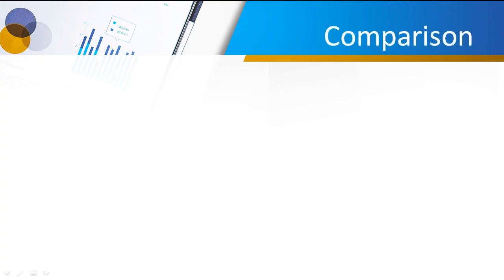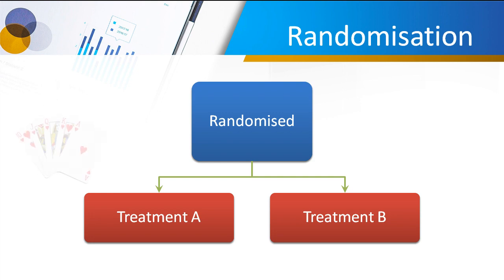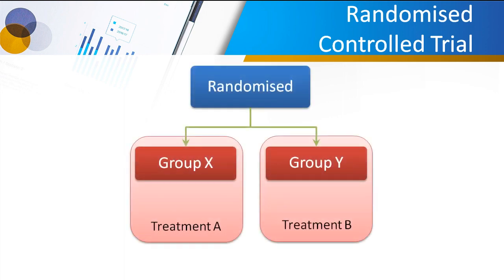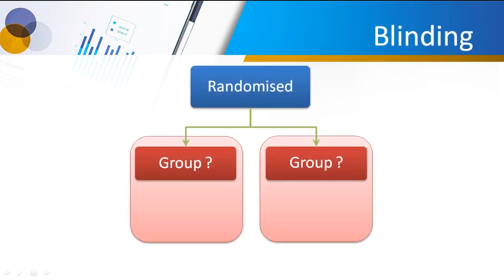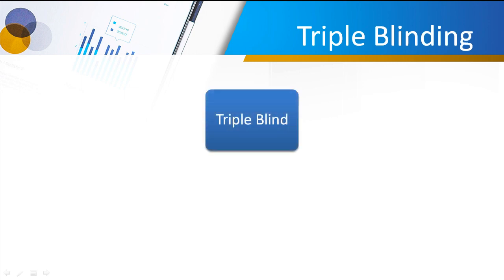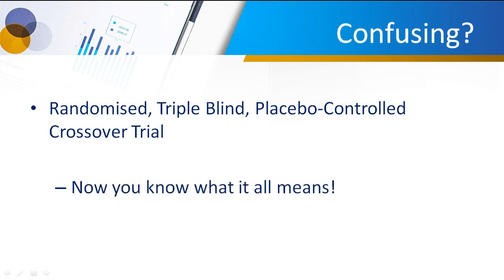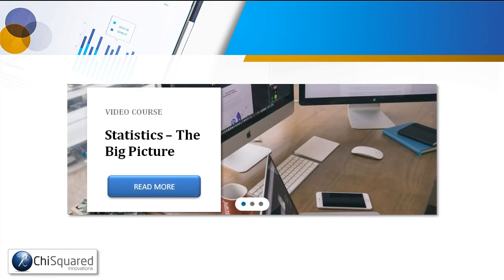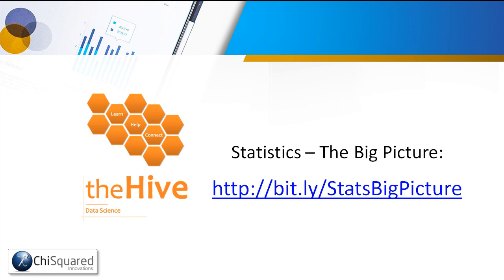Clinical Trials Terminology – Jargon Busted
In this video I’m going to bust wide open the terminology used to describe clinical trials.
In fact, you can get these tips – and loads more – in my video course Statistics – The Big Picture, which you can get

Here’s a quick rundown of what you’re going to learn:
First, you’ll learn why Comparison is the basis for all clinical trials – and why Randomisation is better!
Second, you’ll learn about the different types of clinical trials you can run, and the differences between them.
Finally, I explain all about the different types of Blinding you’ll come across.

In the end, you’ll learn that long, complicated descriptions like “Randomised, Triple Blind, Placebo-Controlled Crossover Trial” are not so scary after all!

Find me on TwitFace (and elsewhere)

Google+: (may it rest in peace!)